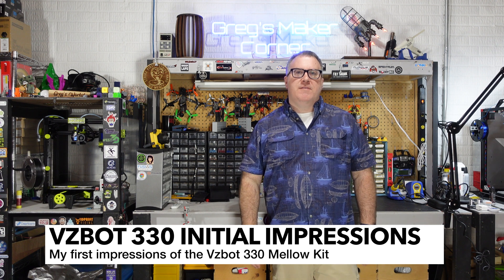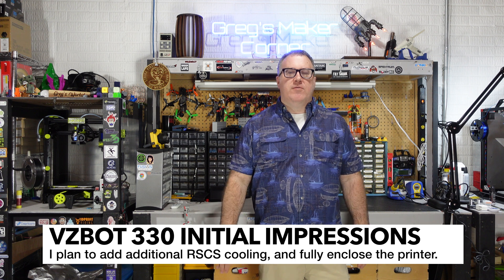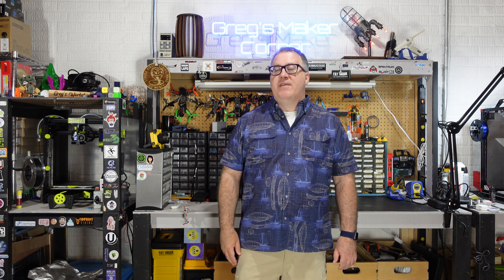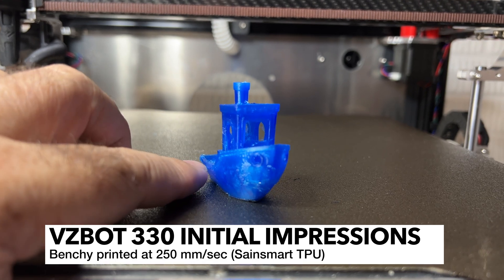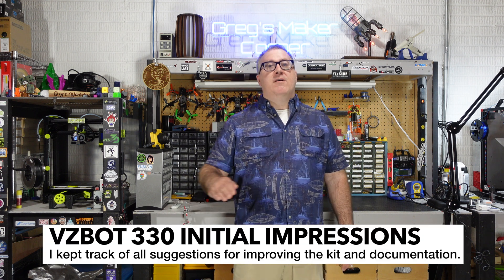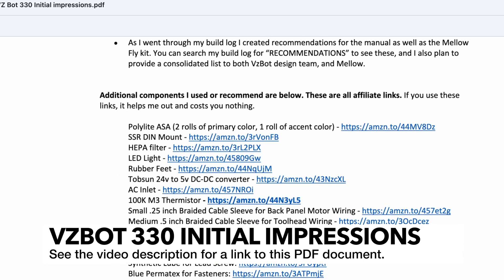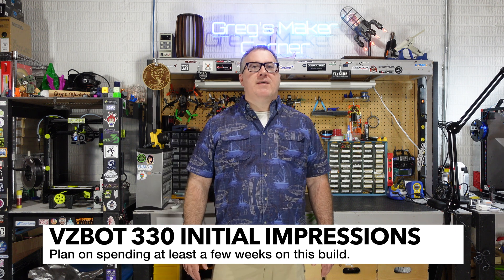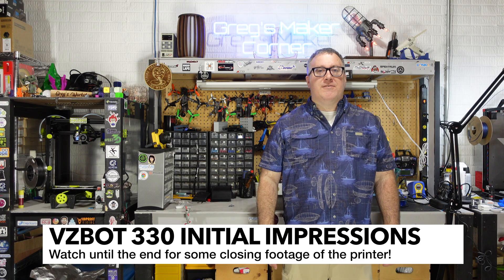VzBot 330 Mellow Kit Initial Impressions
In this video I cover my first impressions and mostly built VzBot 330 printer.

Check out my detailed written review/summary, which also includes recommended parts and tools:

Additional components I used or recommend are below. If you use these links, it helps me out and costs you nothing.

Polylite ASA (2 rolls of primary color, 1 roll of accent color)
SSR DIN Mount
HEPA filter
LED Light
Rubber Feet
Tobsun 24v to 5v DC-DC converter
AC Inlet
100K M3 Thermistor
Small .25 inch Braided Cable Sleeve for Back Panel Motor Wiring
Medium .5 inch Braided Cable Sleeve for Toolhead Wiring
M2 Flathead Self Tapping Screws
M2.5 Button Head Screws
Reusable Cable Ties
Synthetic Lube for Lead Screw
Blue Permatex for Fasteners
Isopropyl Alcohol (Spray Bottle)
16 awg wiring for AC
Heat shrink kit
Spade Terminals

Tools I used or recommend are below. If you use these links, it helps me out and costs you nothing.

Also consider the iWiss i2820

Ferrule Crimping Tool
Heat gun
Drill / Tap combo
Drill bits
Drill Bit Cutting Fluid
Small Screwdriver Set
Heavy Duty Scissors
Metric Bondhus Hex Drivers (Ball Driver)
Metric Wiha Hex Drivers
Metal Ruler